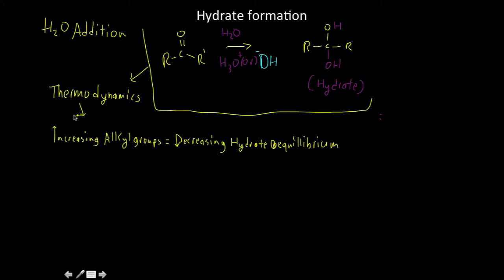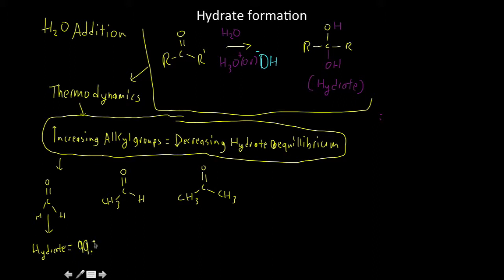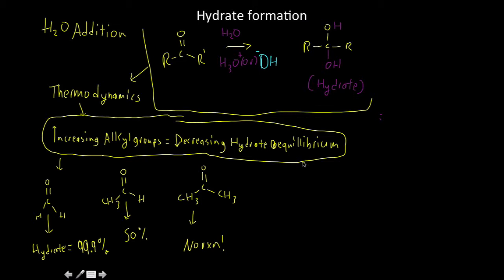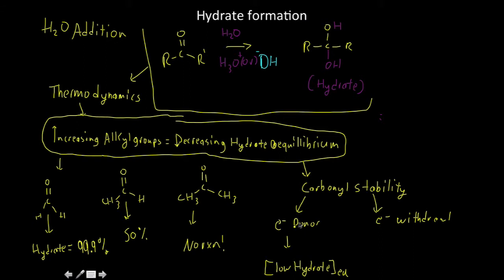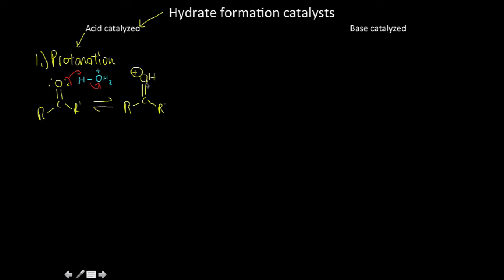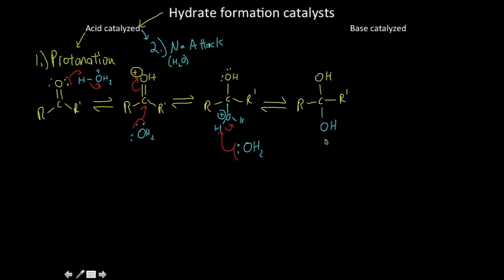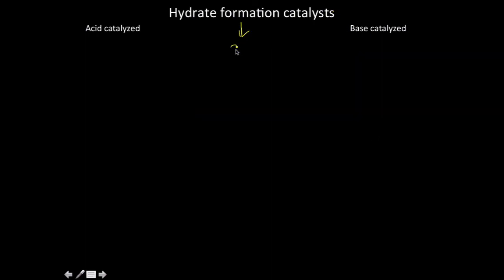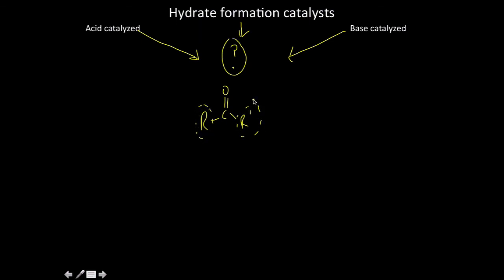acid/base catalyzed hydrate rxn